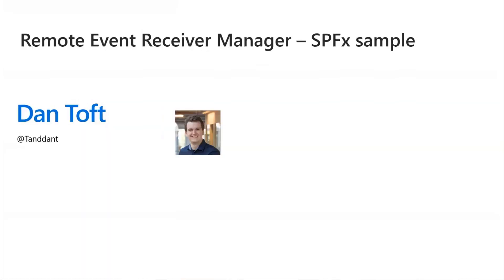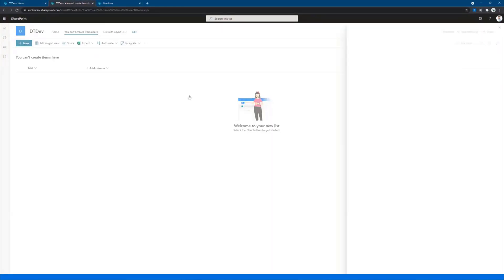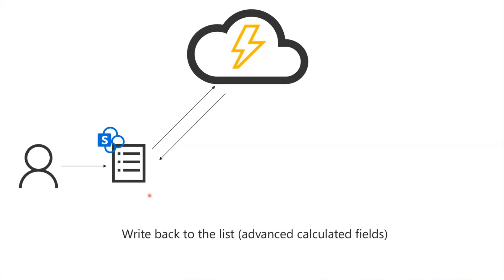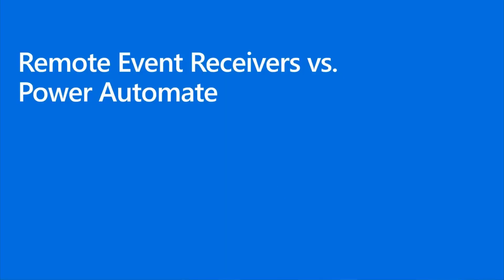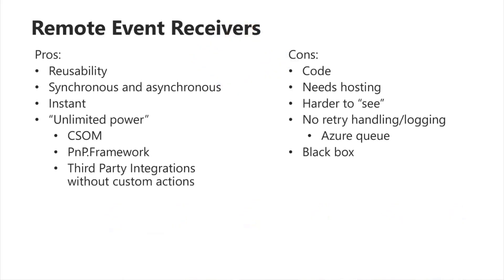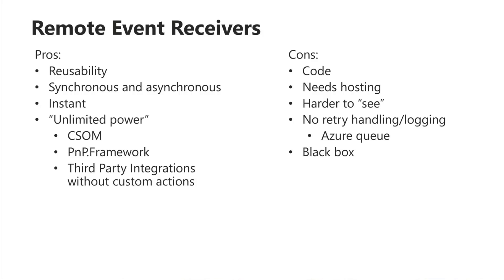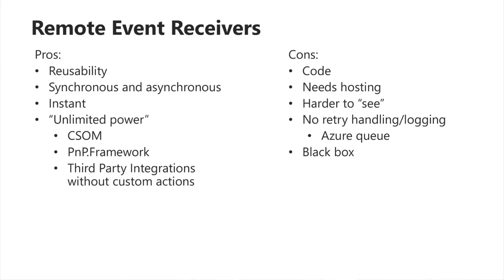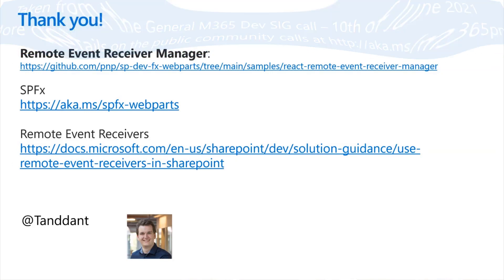Remote Event Receiver Manager solution in SPFx for managing list events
In this 11-minute developer-focused demo, Dan Toft shares a very simple web part that lets users view, add and delete remote event receivers in lists.   Review what is a Remote Event Receiver, Strengths and Weaknesses, and when/not to consider using Power Automate to accomplish task.   Use the sample to quickly identify Event Receivers in lists across a tenant without having to connect to PowerShell or go to a REST API.  This PnP Community demo is taken from the General Microsoft 365 Development Special Interest Group (SIG) - Bi-weekly sync call recorded on June 10, 2021.

Demo Presenter:  Dan Toft (Evobis ApS) | @tanddant